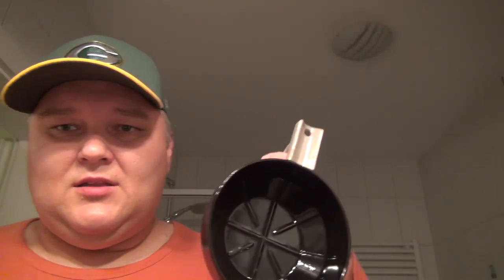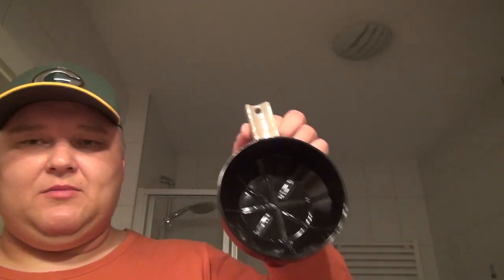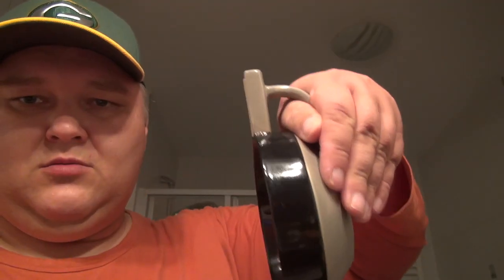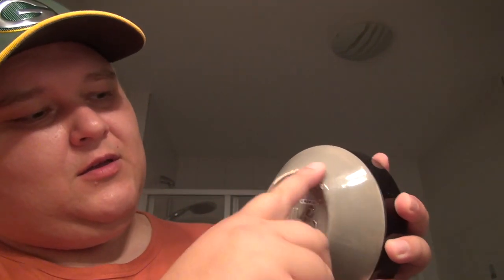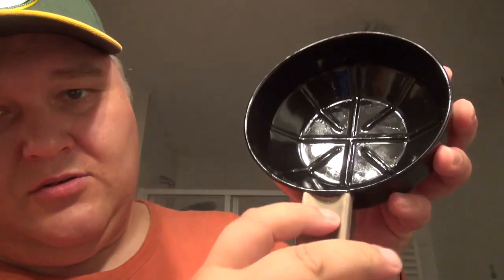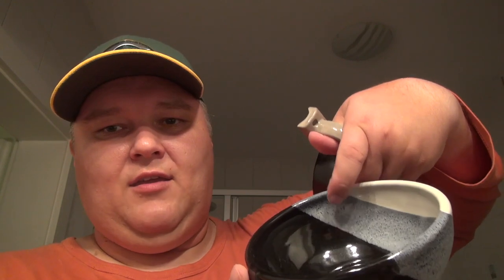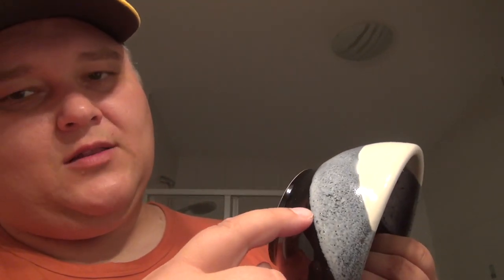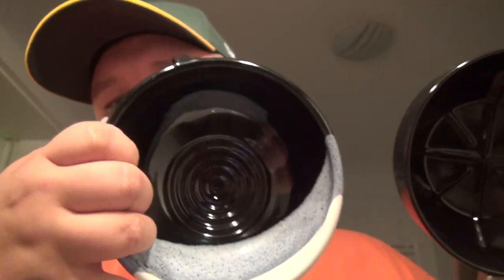Fine Shaving bowl review and comparison